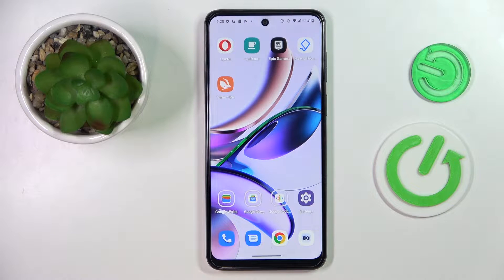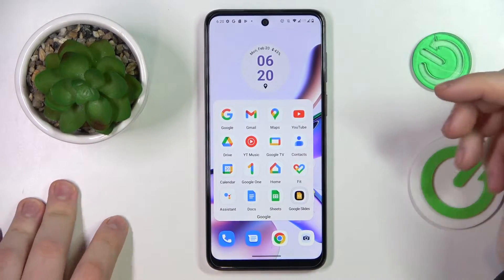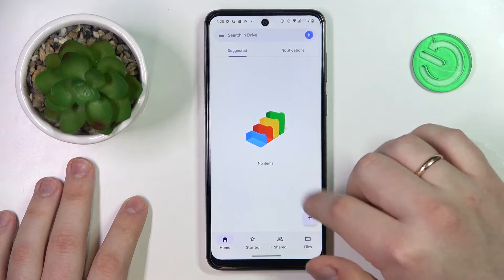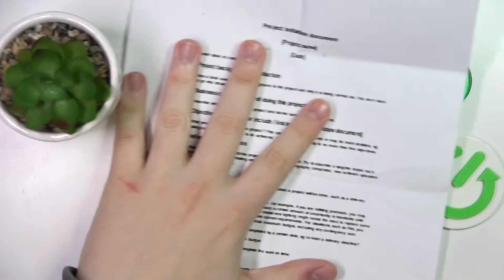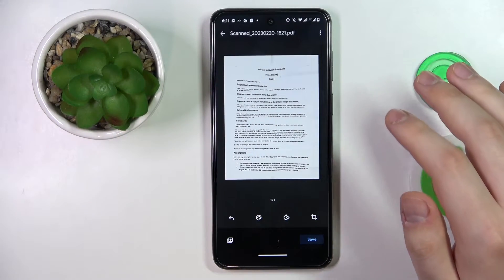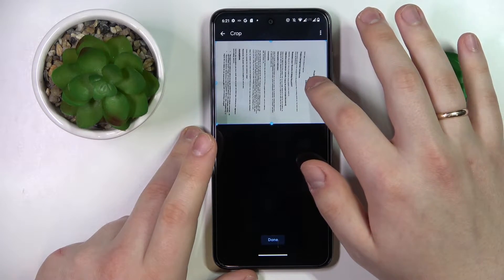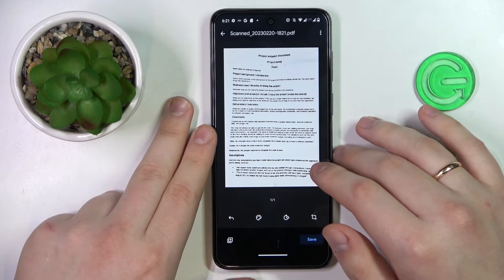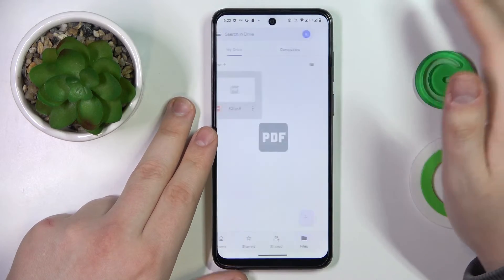How to Scan Document and Make PDF on MOTOROLA Moto G13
Find out more info about MOTOROLA Moto G13:
Hi! Let's watch this tutorial if you want to know how to scan documents and make PDFs on your MOTOROLA Moto G13. Follow our steps, and find out how to use Google Drive to make a scan. We will show you step by step how to take a photo of the document you'd like to scan, how to adjust the scan area and how to save it. Visit our YouTube channel if you want to know more about MOTOROLA Moto G13.

How to scan documents and make PDF on MOTOROLA Moto G13? How to scan documents on MOTOROLA Moto G13? How to make PDF on MOTOROLA Moto G13?